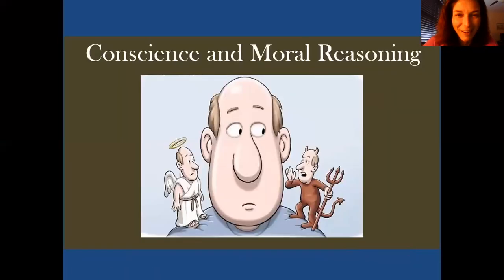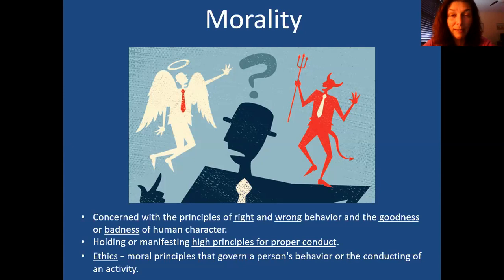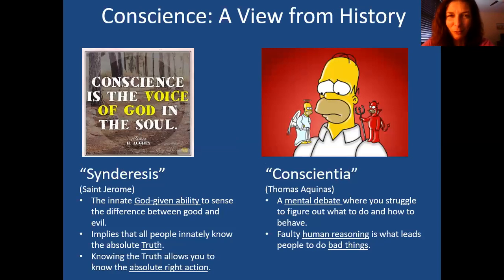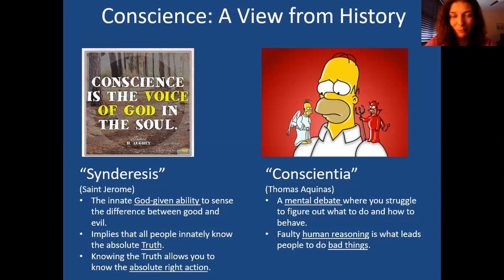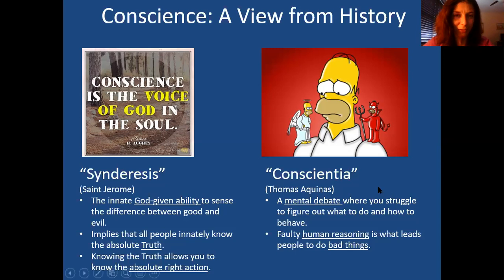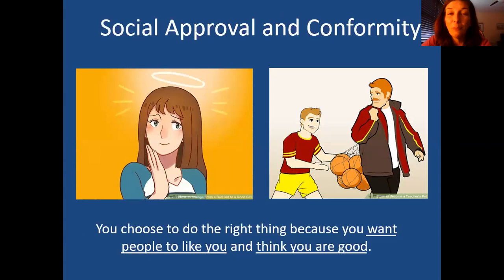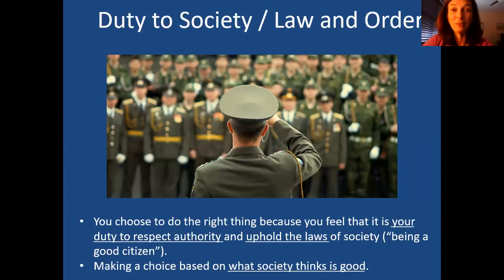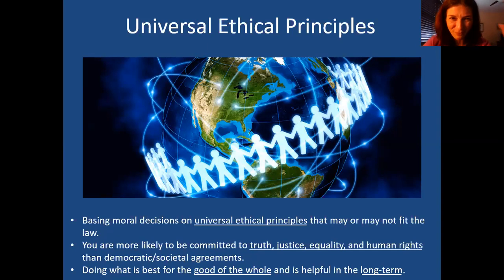Boosting Your Wise Mind With Conscience and Moral Reasoning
Making a "Wise Mind" decision involves trying to do the "right thing," "taking the high road," and making decisions that are in the best interest of yourself and others in the long-term, not just the short-term.  In this video, Dr. May provides an overview of conscience and moral reasoning to provide you with additional "fuel" to power your Wise Mind.

***This channel contains videos of ALL the Dialectical Behavior Therapy (DBT) skills, Radically Open DBT skills, and much more!  Check out the new series on Sensorimotor Psychotherapy (*designed to help with attachment and trauma problems), which is currently being recorded.